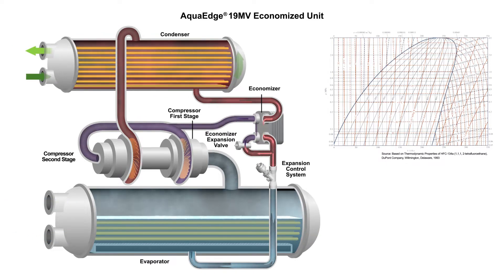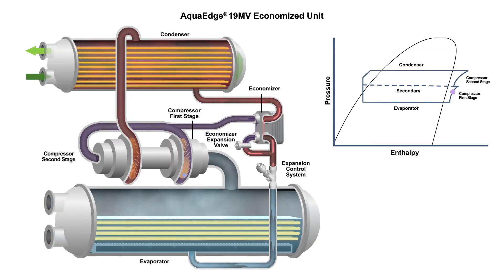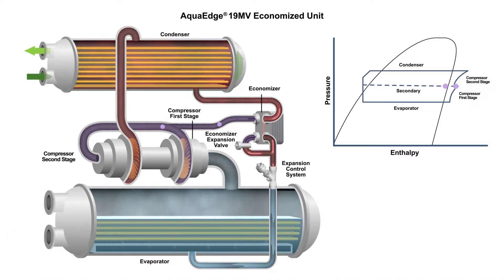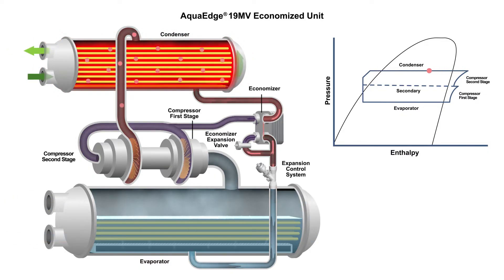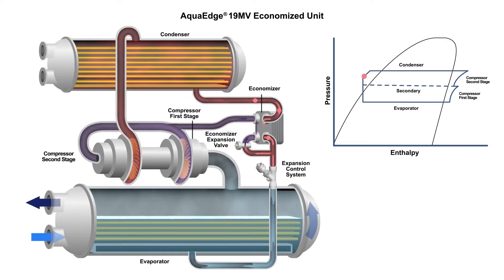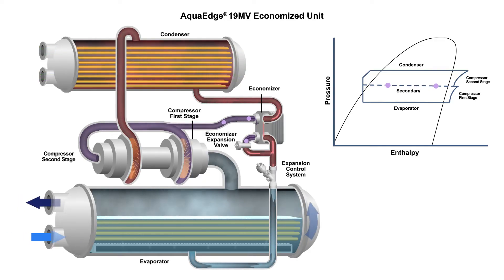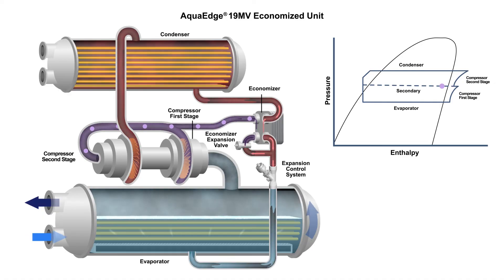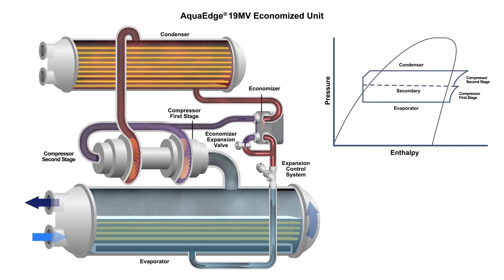AquaEdge® 19MV Economized Water Cooled Chiller - How it Works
Experience Unconditional Performance with the Carrier AquaEdge® 19MV water-cooled centrifugal chiller. Designed to deliver high performance and reliability, its proven EquiDrive™ back-to-back compression – now with magnetic bearings – and drive train technology provide more operating. In this animation we describe the refrigerant cycle and how the AquaEdge® 19MV water-cooled centrifugal chiller works.